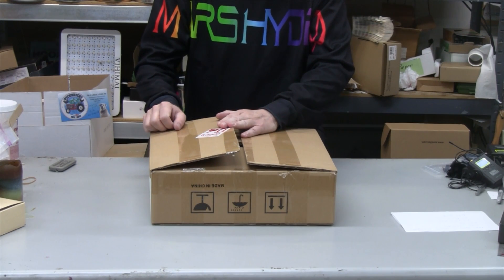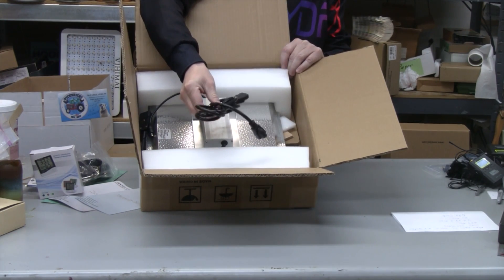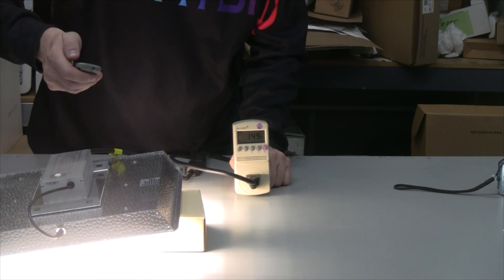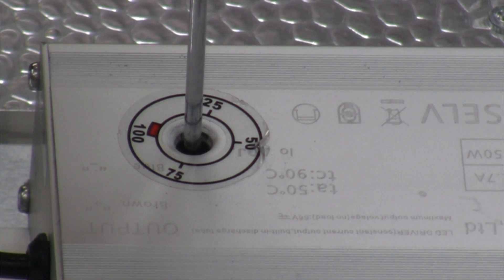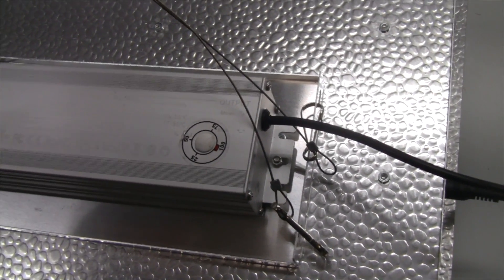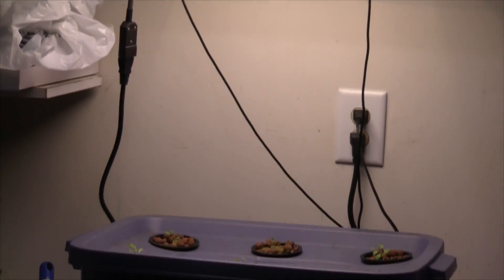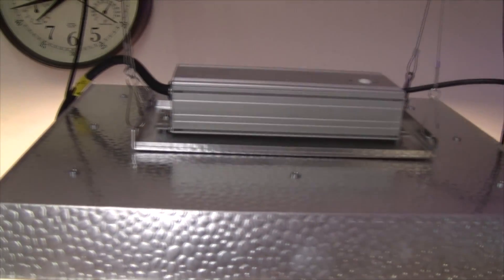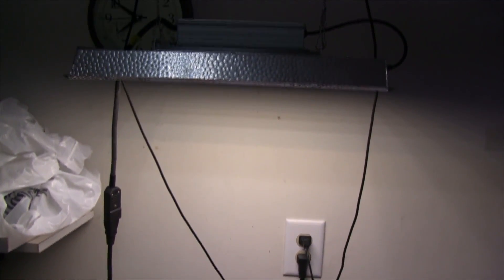Testing The Newest LED Grow Light By Mars Hydro - The TS 1000W White Spectrum - No Fans - Dimmable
This is the newest grow light from Mars Hydro and I find it pretty amazing so far.  It is the TS 1000W and is full spectrum with that light and not the blue/red that most grow lights are.  What I found unique is that you can change the wattage which I show you how to do even though it isn't in the instructions.  So far the plants are loving it but I will update every 10 days to show you progress.  This is the full kit that have everything to get you started.